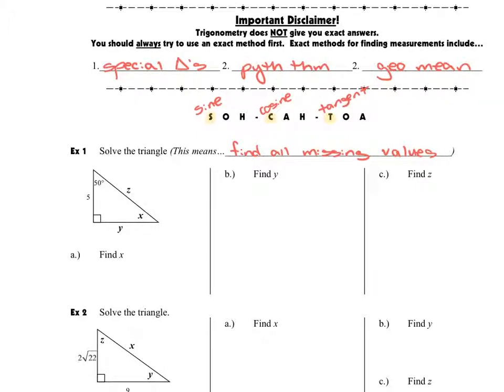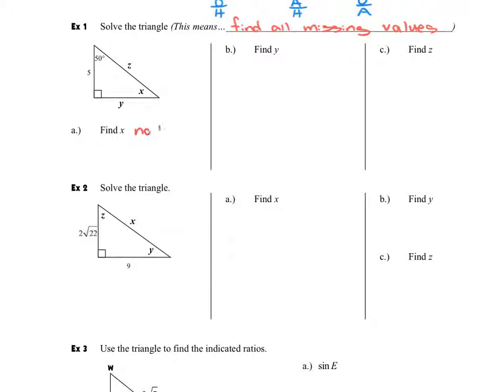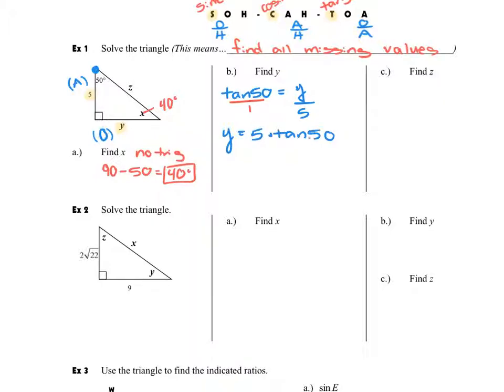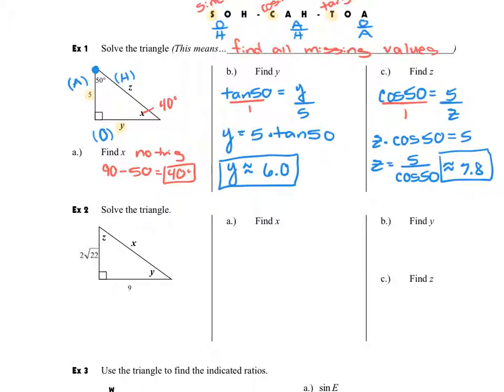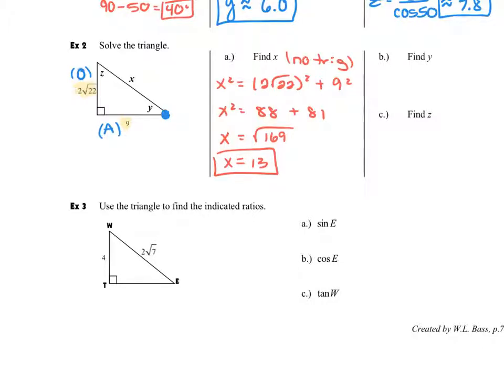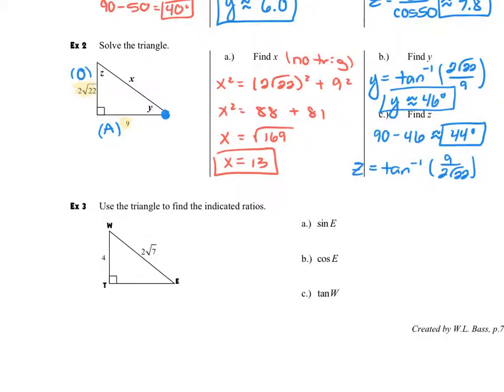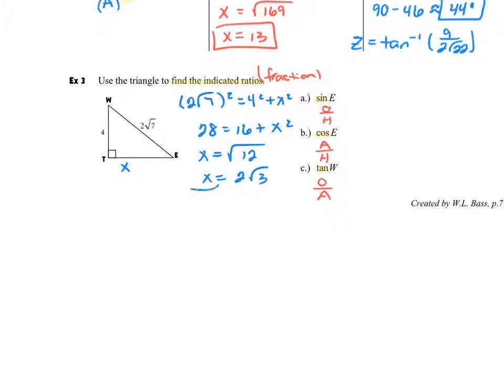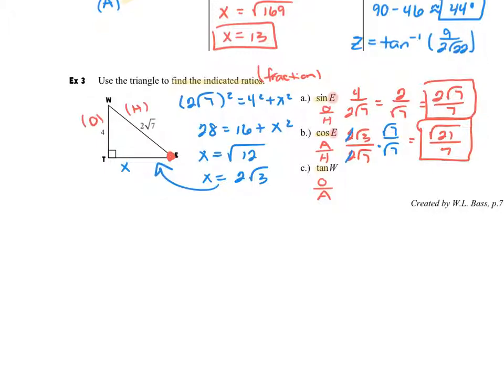P7 8.4-8.5 Basic Trig Examples